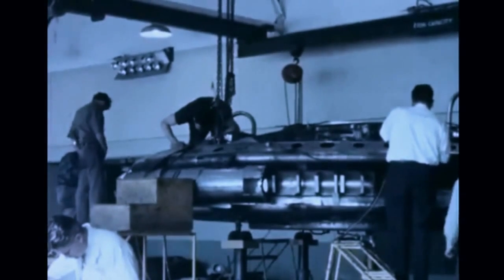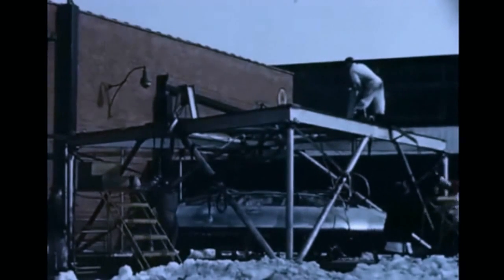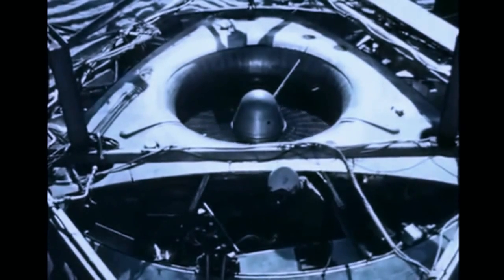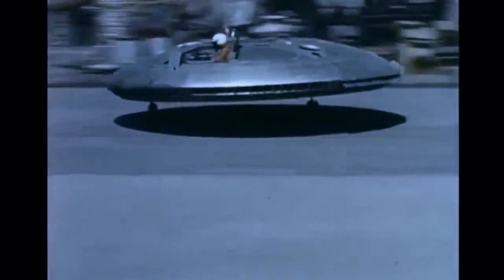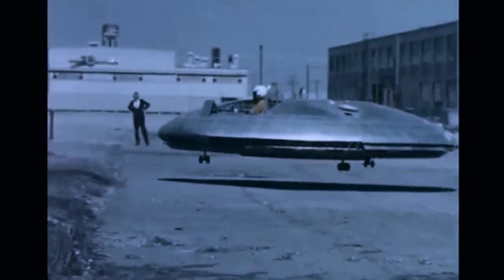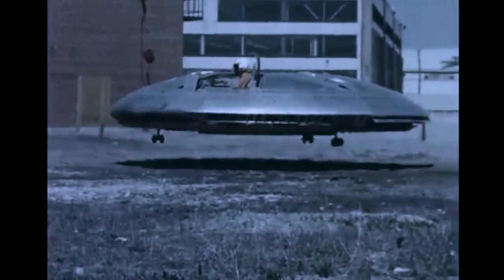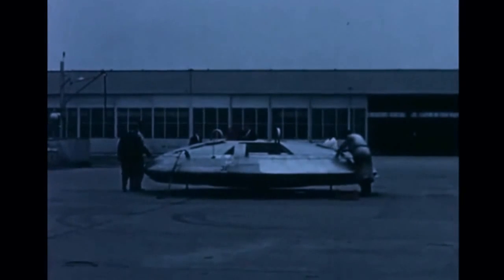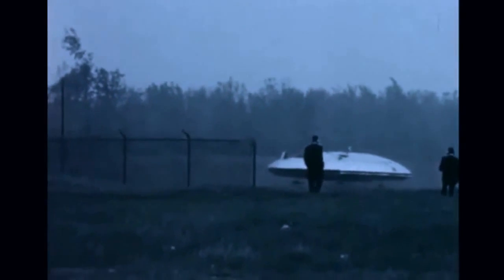A.V. Roe Canada VZ-9 Avrocar Flying Disc Progress Report #3 - 1961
Film from the U.S. National Archives. For educational & non commercial purposes only. Nice to see more info on the Avrocar finally available. Go here to learn all about it Be sure to check my channel for the best in VINTAGE & RARE airliner videos!

"The Boxart Den"

World's largest display & collection of FULLY RESTORED rare & collectable model kit box art